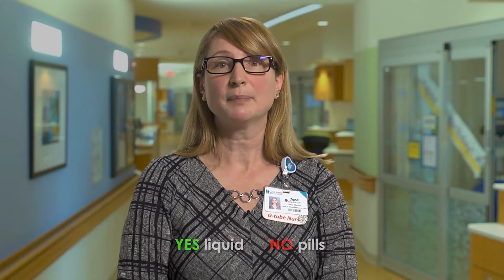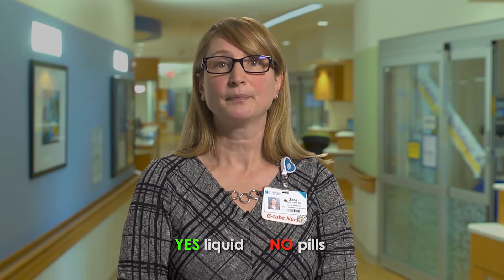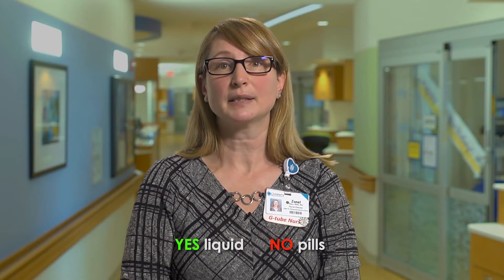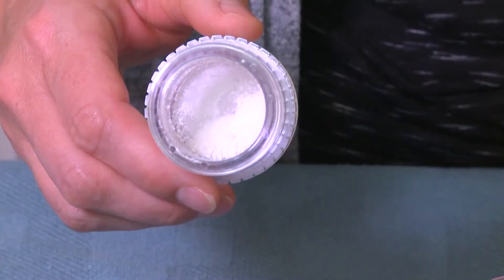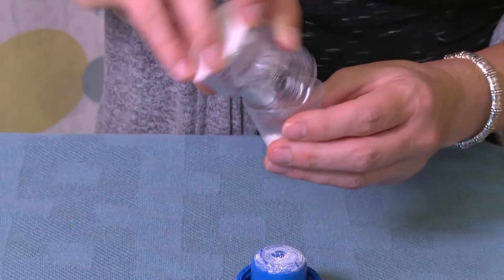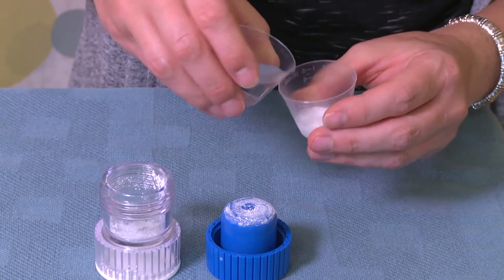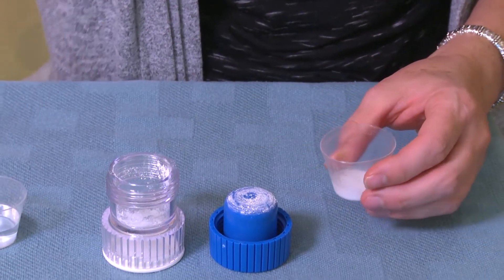Giving medicines through a GJ-tube | Children’s Wisconsin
The Enteral Feeding Program at Children’s Wisconsin show how to give medicine through a GJ-tube and important things to consider when administering medication.